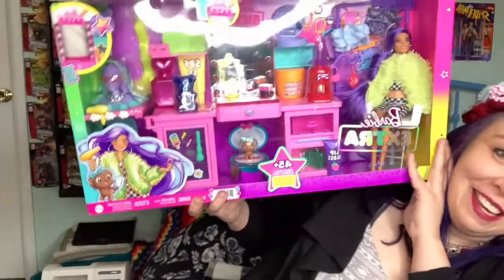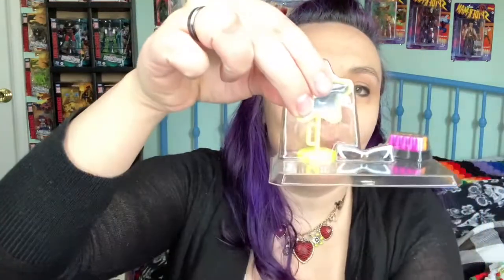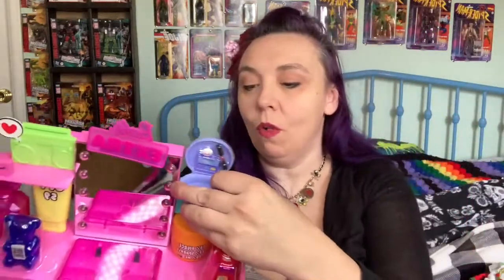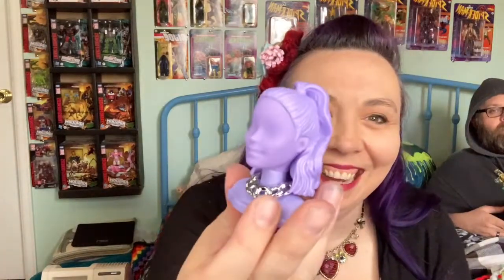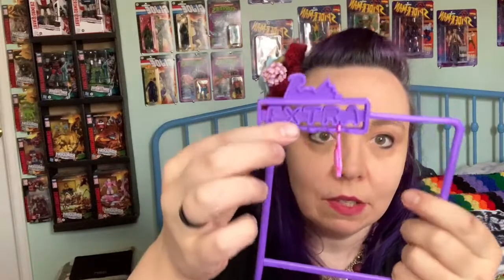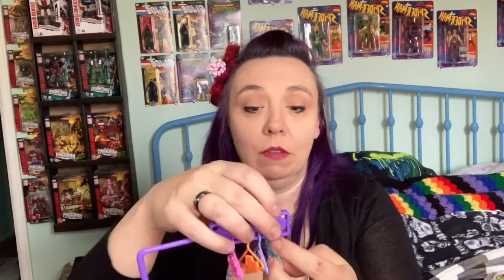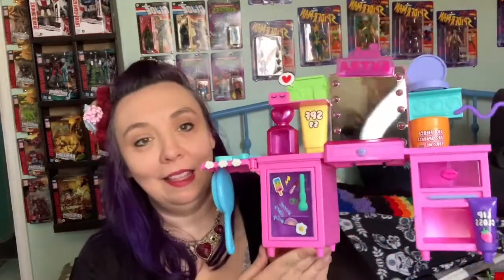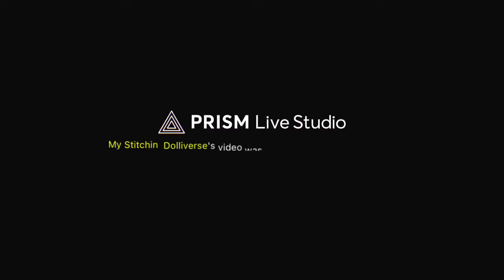Live Unboxing Barbie Extra Playset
Live unboxing of the Barbie Extra Playset!! I absolutely love it!

Hi! This is Valerie with My Stitchin Dolliverse! On my channel you will find doll reviews, thrifted toys and how I sew fashion for my dolls!

I am a former costume and fashion designer who loves collecting dolls and creating fashions for them! I love all different types of dolls and my favorite way to make doll fashion is by upcycling women’s garments. I thrift for garments, fabrics and trims at my favorite thrift stores and then give them a new life by creating fashions for dolls! I love thrifting for dolls and doll accessories as well as buying new and customizing fashions for them all!

My channel is made for the adult fashion doll and toy collector and not meant for children.